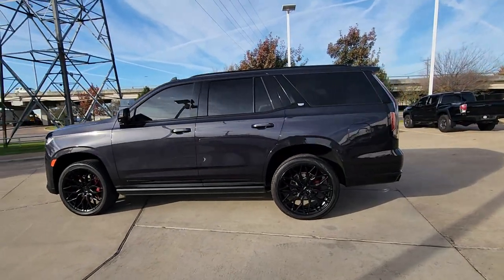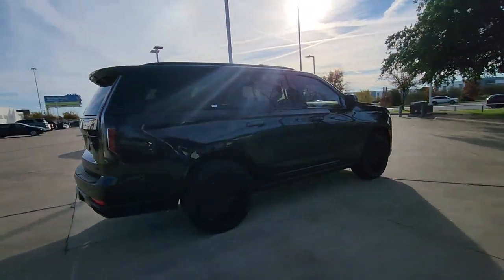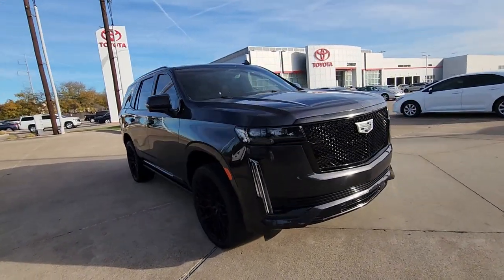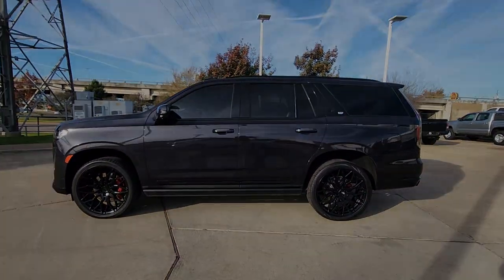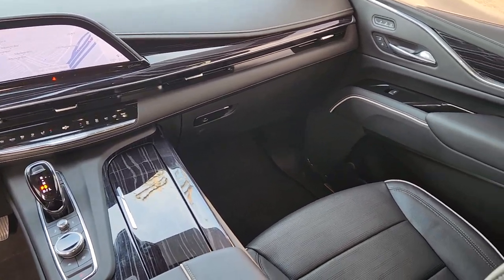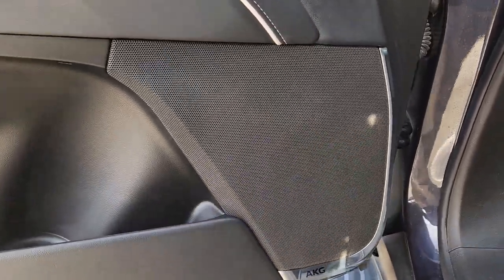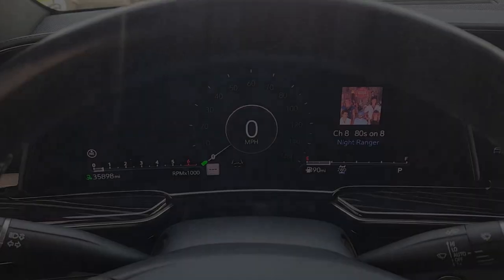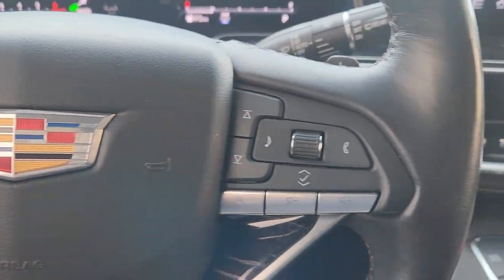2022 Cadillac Escalade Dallas, Garland, Plano, Mesquite, Irving 122059B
Galactic Gray Metallic Used 2022 Cadillac Escalade Sport available in 9525 East RL Thorton, Dallas, Texas at Cowboy Dodge. Servicing the Dallas, Garland, Plano, Mesquite, Irving, TX area.

Cowboy Toyota
9525 East R L Thornton Freeway

New Price! ***Night Vision*** ***Touring Package*** ***Onyx Package*** ***Rear Entertainment System*** ***Power Running Boards** ***Heavy Duty Trailering Packaged*** br Cowboy Toyota is proud to present this fully inspected. Galactic Gray Metallic 2022 Cadillac Escalade Sport 4WD 10-Speed Automatic 6.2L V8 ***CLEAN CARFAX HISTORY*** ***HARD TO FIND*** ***WELL MAINTANIED*** ***DVD*** ***4X4*** ***Sunroof*** ***Navigation*** ***Leather*** ***Sold/Serviced Here*** ***DONT MISS OUT*** 4WD Black Leather Adaptive Cruise Control Air Ride Adaptive Suspension AKG Studio 19-Speaker Audio System Automatic Seat Belt Tightening Automatic Stop/Start Body-Color Door Handles Door Lock & Latch Shields Electronic Limited-Slip Differential Enhanced Automatic Emergency Braking Enhanced Automatic Parking Assist Glass Breakage Sensor Gloss Black Escalade Nameplate (LPO) Hitch Guidance w/Hitch View Illuminating Front & Rear Sill Plates Integrated Trailer Brake Controller Monochrome Cadillac Emblems (LPO) Onyx Package (LPO) Power Liftgate Power Panoramic Tilt-Sliding Sunroof Preferred Equipment Group 1SC Puddle Lamps w/Cadillac Crest (LPO) Rear Camera Mirror Rear Camera Mirror Washer Rear Cross Traffic Alert Reconfigurable Full-Color Head-Up Display Reverse Automatic Braking Running Board Assist Steps Smart Trailer Integration Indicator Soft Closing Front & Rear Doors Start/Stop System Disable Button Theft-Deterrent Alarm System Touring Package Trailer Side Blind Zone Alert Vehicle Inclination Sensor Vehicle Interior Movement Sensor Wheels: 22 12-Spoke Gloss Black Alloy (LPO) Wheels: 22 Interim (LPO).brbrRecent Arrival!brbrbrWhat are you waiting for? Call or come by today! ***For a no-hassle experience contact the Cowboy Toyota Pre-owned Sales Department to honor this special internet price *** Our commitment to customer service is second to none. We are dedicated to giving our customers the best internet buying experience possible. Our primary concern is the satisfaction of our customers. Need to trade up? We also offer one of the most comprehensive parts and service departments in the automotive industry! We are located on the west bound feeder of I-30 at Buckner Blvd. Just 8 minutes East of Downtown or 5 minutes from White Rock Lake! ***Advertised price does not include reconditioning fees or local dealer added options. See dealer for in-stock inventory and actual selling price. All prices plus taxes title and license fees with approved credit. MSRP does not include dealer installed options. Dealer doc fee of $150 not included in the price. Price may be different outside each advertised period and do not reflect the cash price at any other time. Inventory subject to prior sale. We are not responsible for typographical  technical or misprint errors.